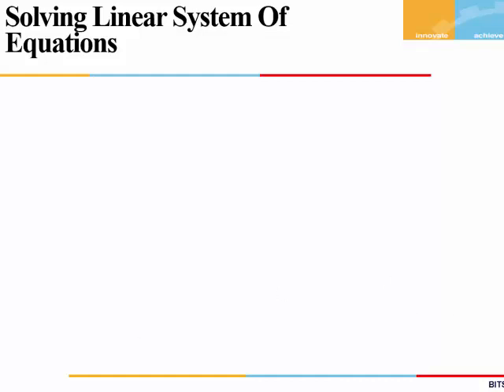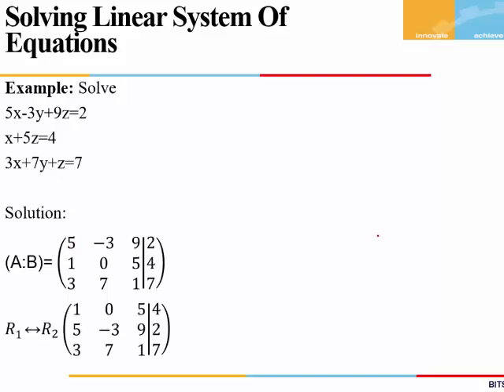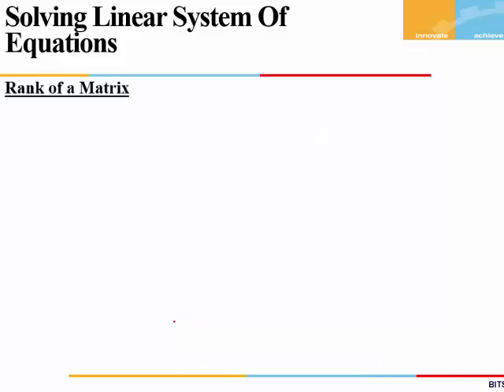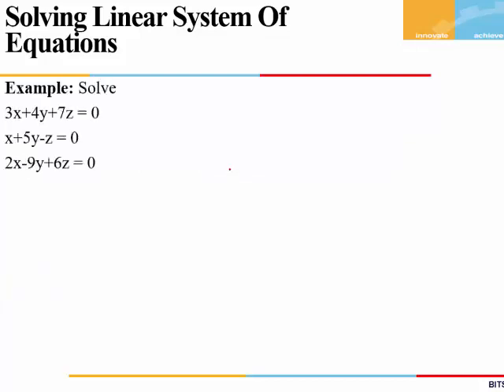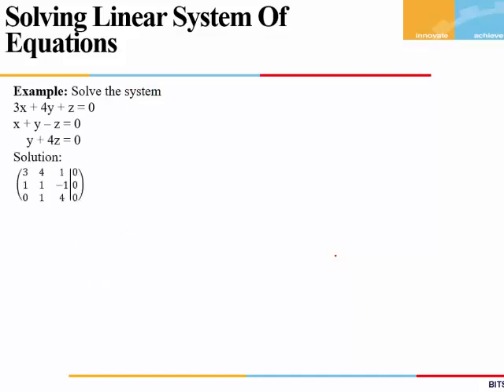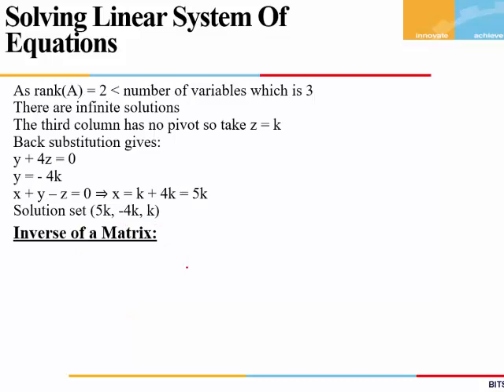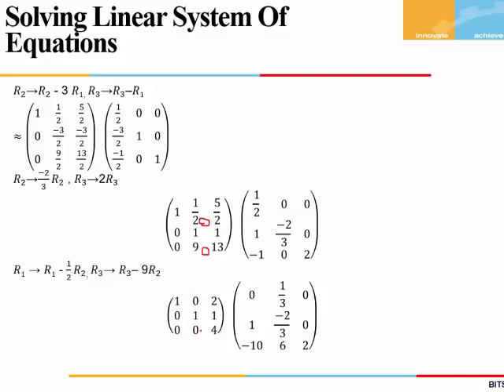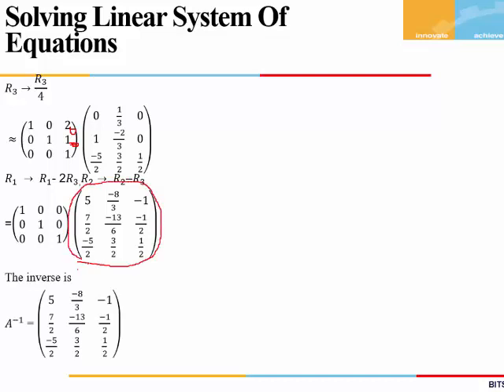Gauss Jordan Method, Homogeneous system and Inverse of a Matrix